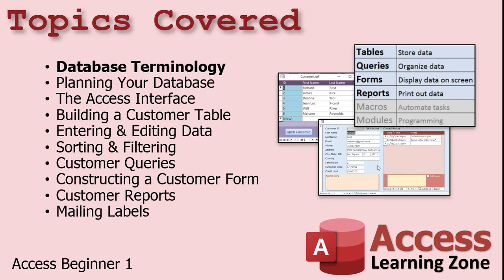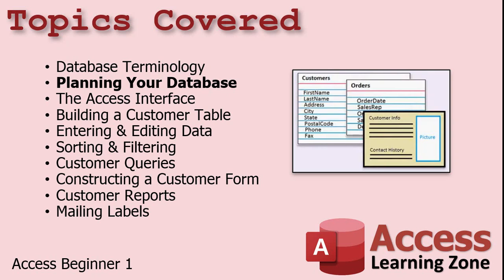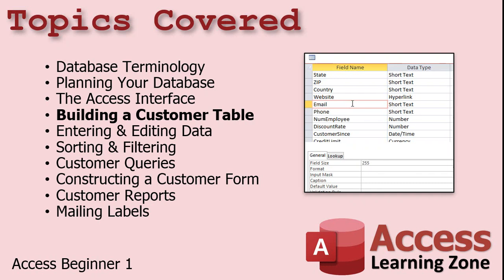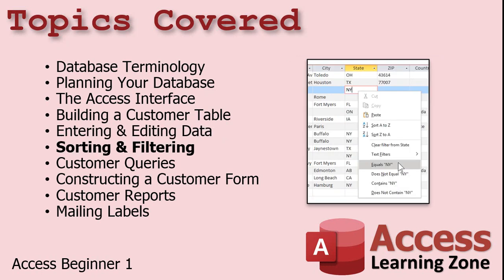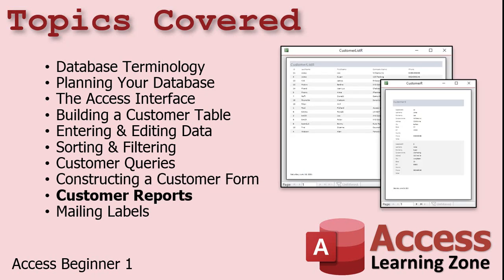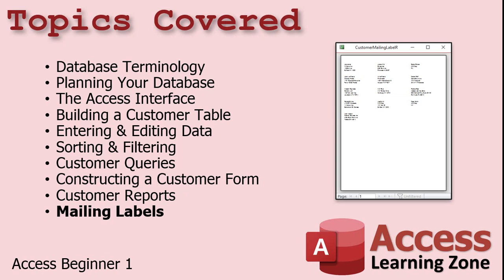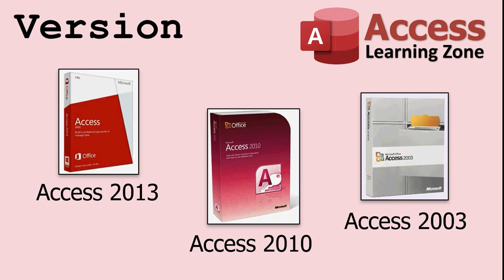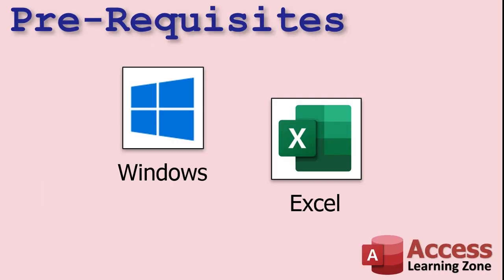Microsoft Access Beginner 1, Lesson 00: Introduction. For Access 2016, 2019, 365 Tutorial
In Lesson 00, we will introduce the course, discuss what topics are covered, and provide a general overview of the lesson material.